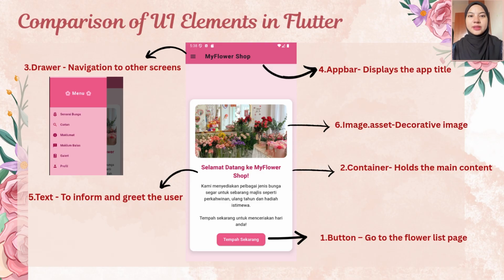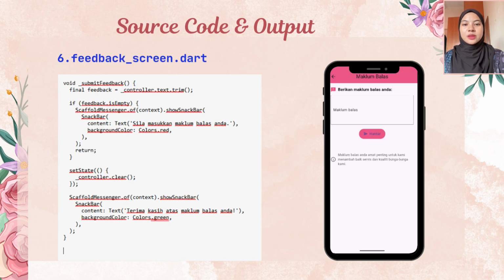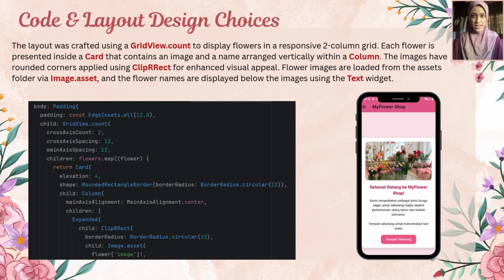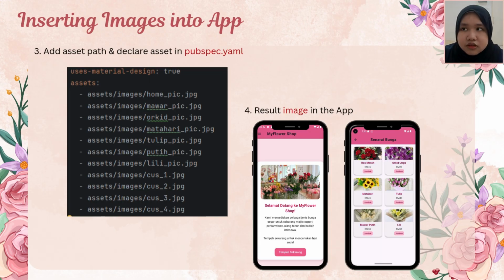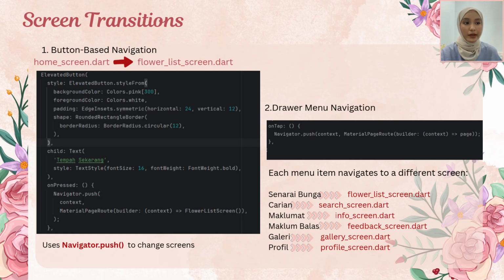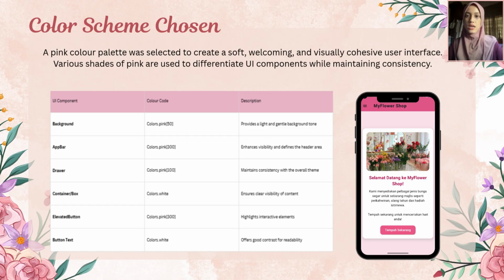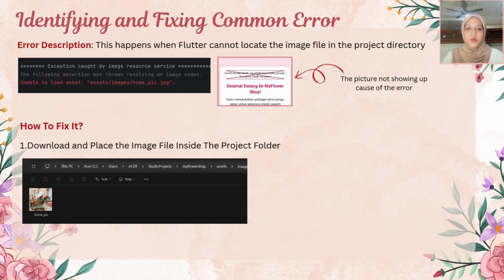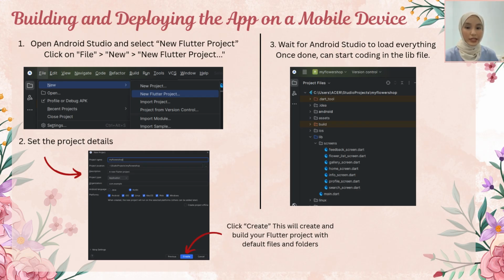ITD20304 | MyFlower Shop Application | Mobile Application Development (Assignment)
Group Members (Group 3) :
SHABIHAH BT MUHD SHAMSUDDIN 076128
NURUL IZZATI BT ANUAR 075937
NUR AINA ALEEYA BT ZAKARIA 076327
YUSRA IRHANNAN BT ABDUL AZIZ 076339
NUR LIYANA BINTI AHMAD TEMIZI 075967